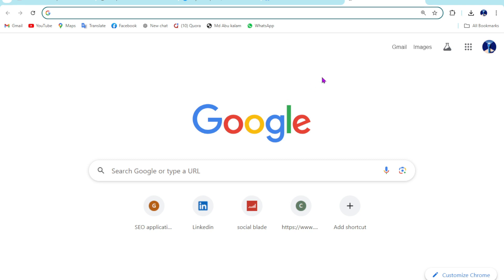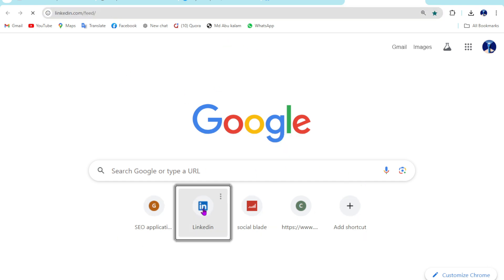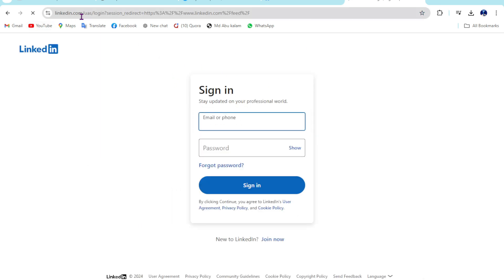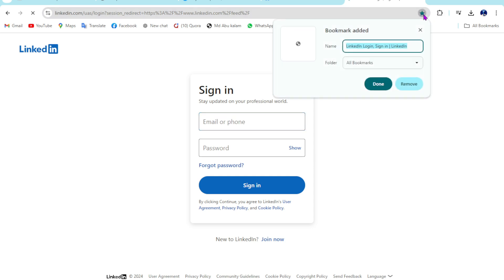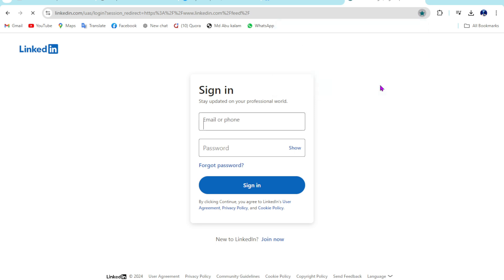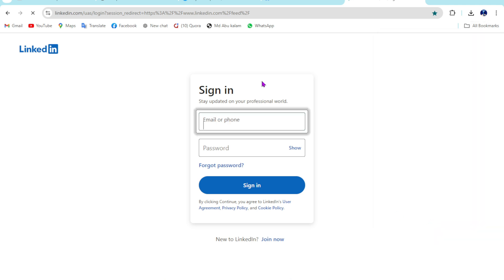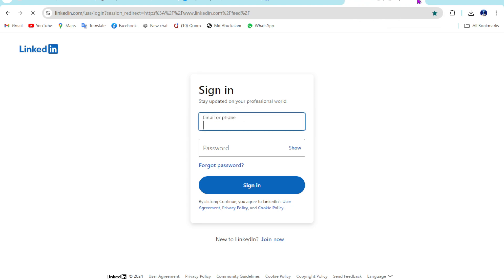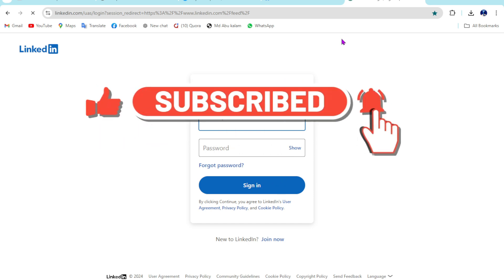How to Bookmark in google chrome (secret method)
Hello, In this video I will show you, How to Bookmark in google chrome